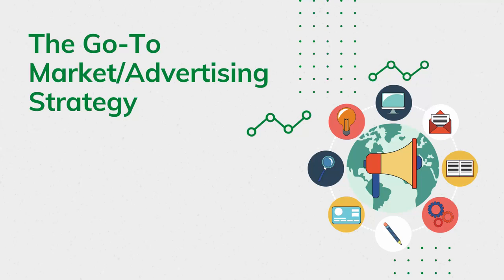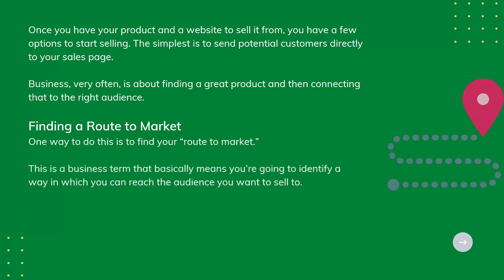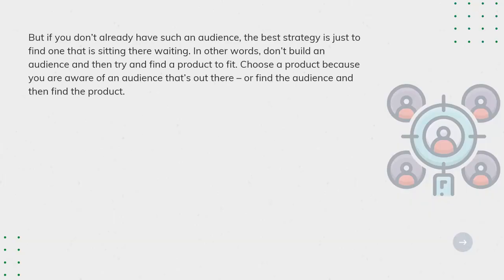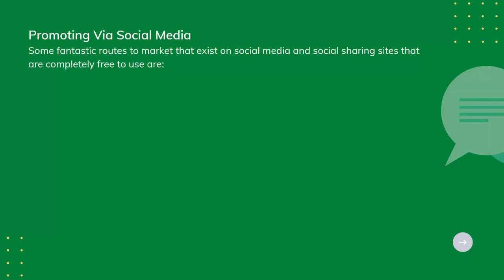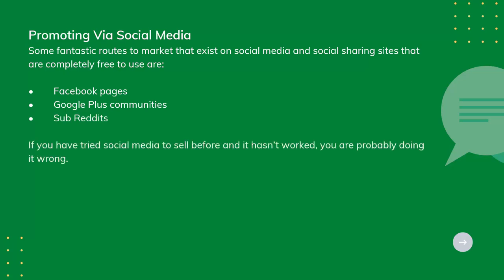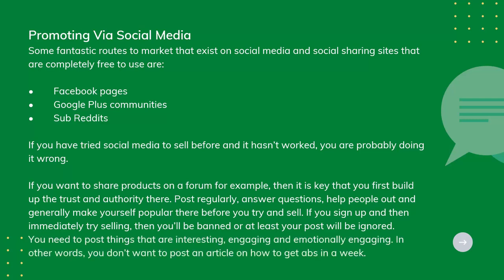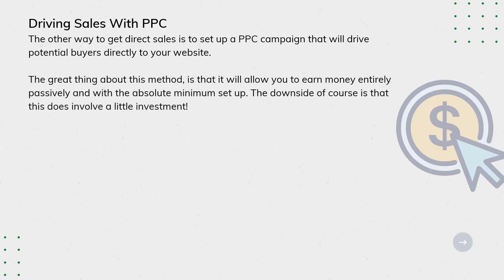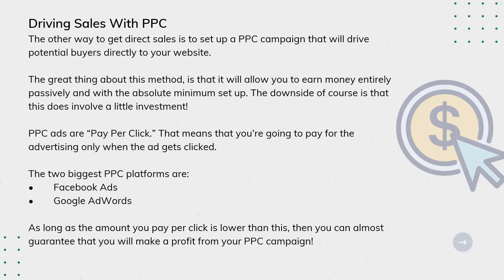Market Advertising Strategy l Learn